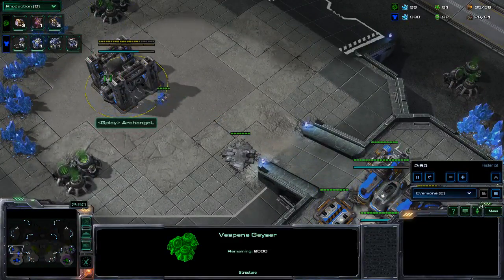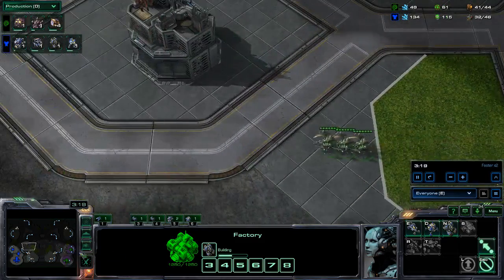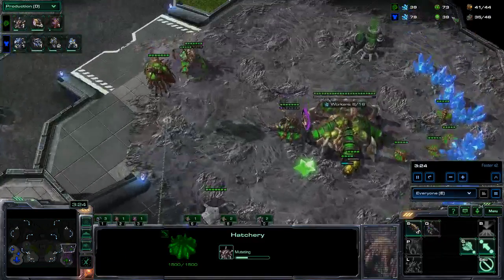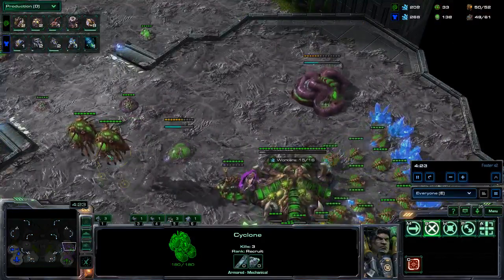StarCraft 2: ZvT 3 Roach vs Marine Cyclone